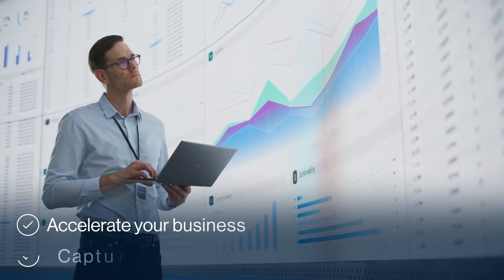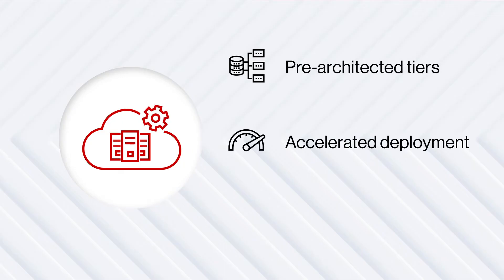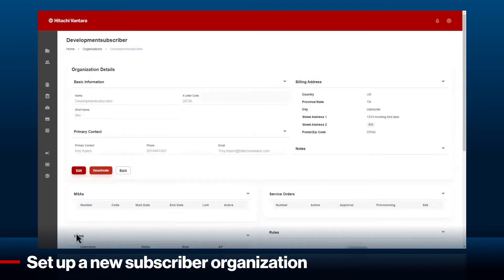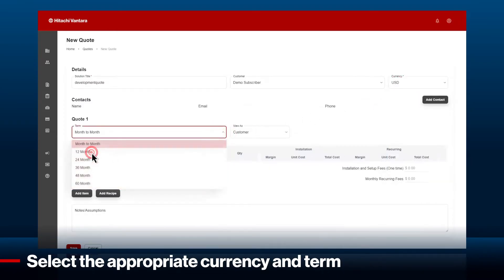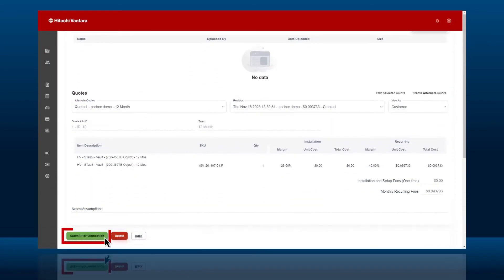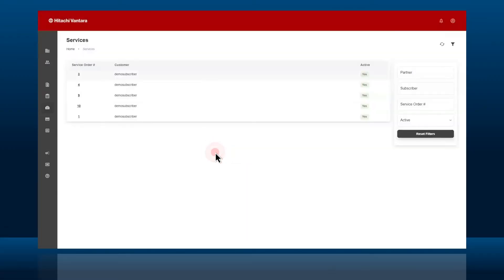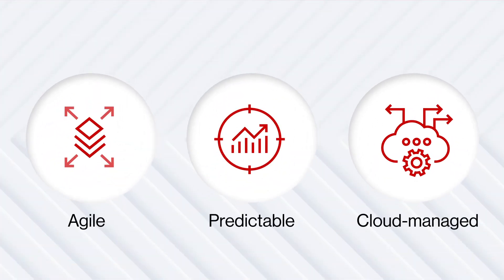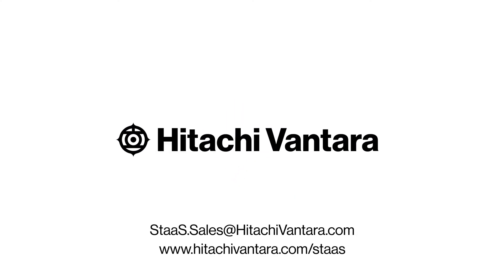Hitachi Vantara | Storage as a Service (STaaS) [Partner demo]